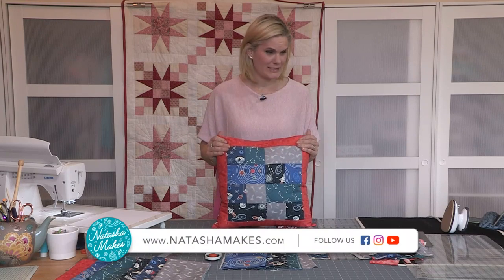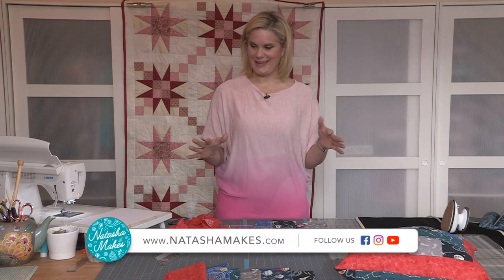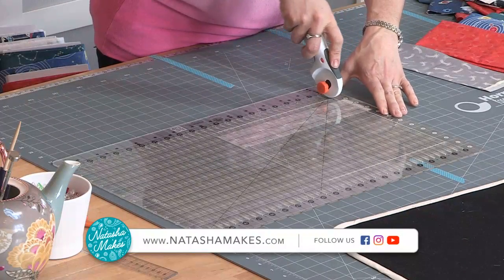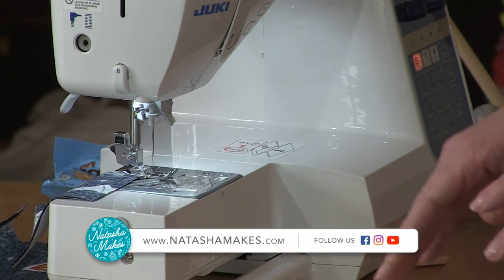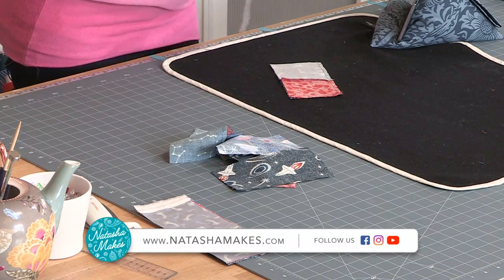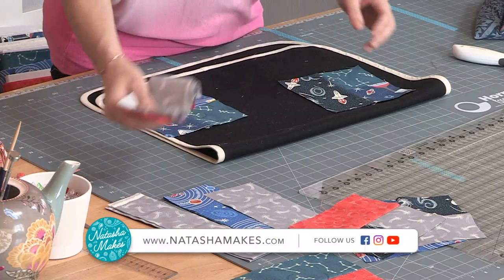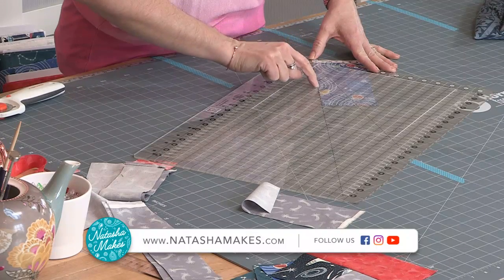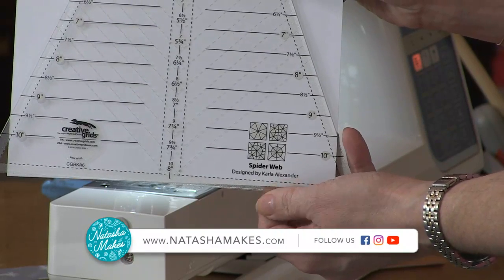Natasha Makes LIVE - Textile Tuesday 3rd March 2020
Watch Natasha Makes Live